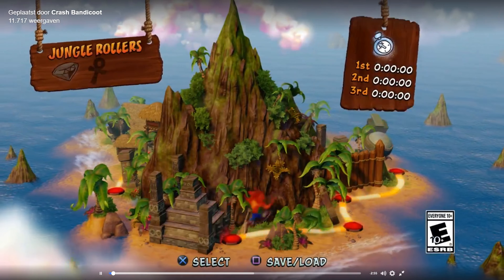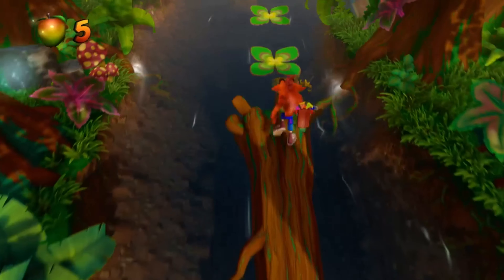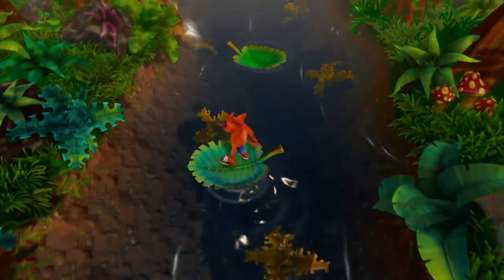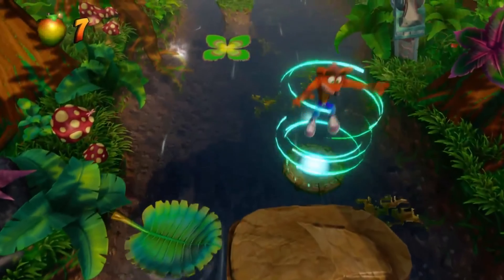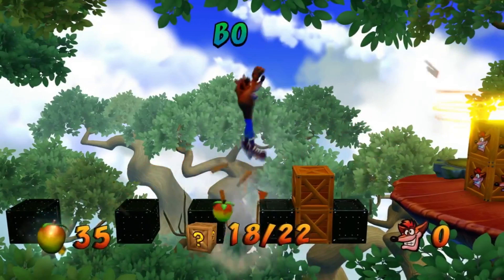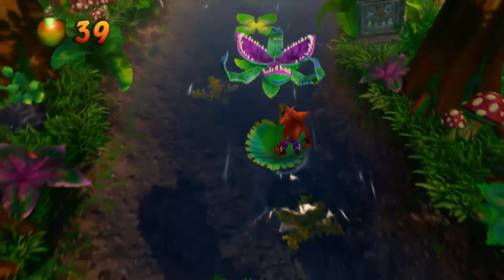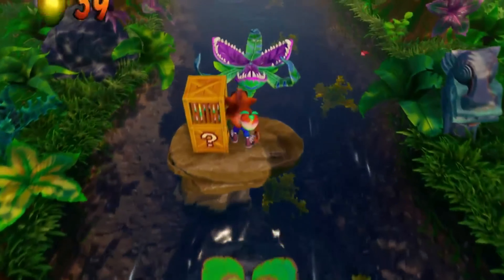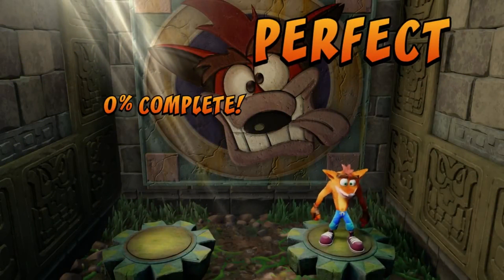Crash Bandicoot N.Sane Trilogy | Crash Bandicoot 1 - Level 5 - Upstream | Developer playthrough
NOTE!!
This is not my original content but from the creators themselves.
I've provided the link to the original video down below.

Hope you'll enjoy! :D